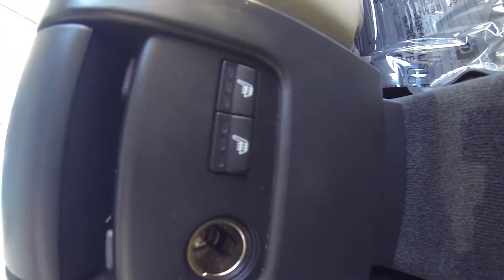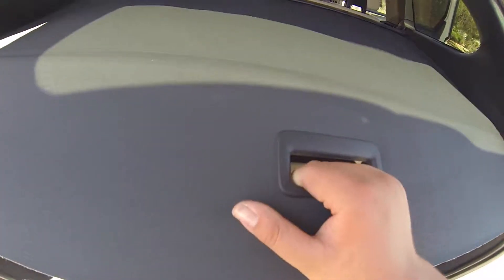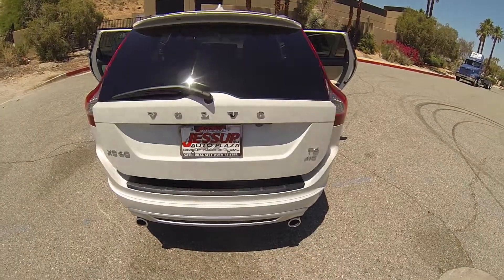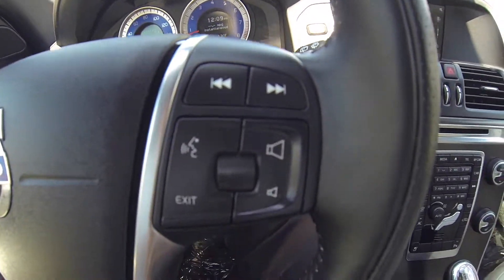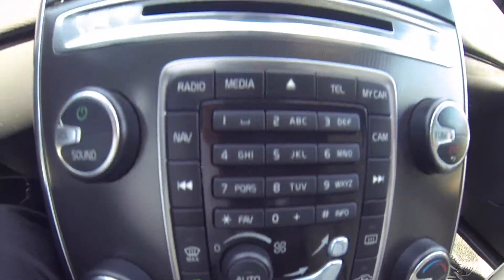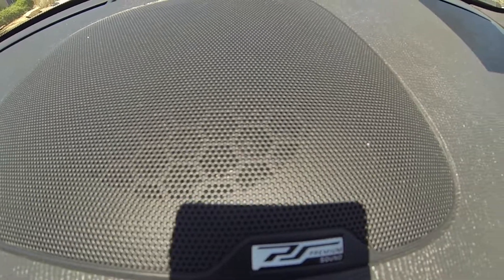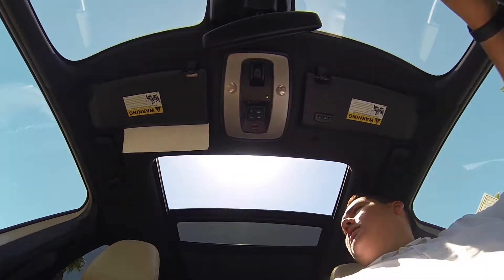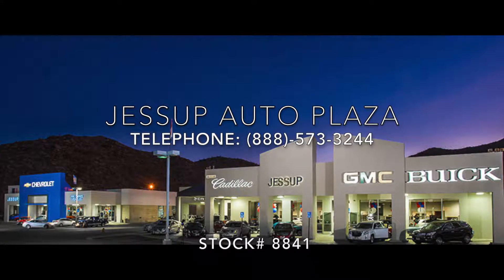2013 VOLVO XC60 Stock: 8841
Year: 2013
Make: Volvo
Model: XC60
Engine: 3.0 V6
Miles: 30,744
Stock: 8841

Super rare and sought after T6 R Design Platinum AWD. Pano roof, climate package, navigation, ultra premium surround sound, media streaming and bluetooth. Low miles and a realistic price... Some vehicle options and other vehicle specifics may not be listed or described, please call to verify equipment before you make a drive - we are here to offer the most honest, transparent vehicle purchase you've every experience. Experience 77+ years of same-Family ownership, there is a difference. Thank you for looking.